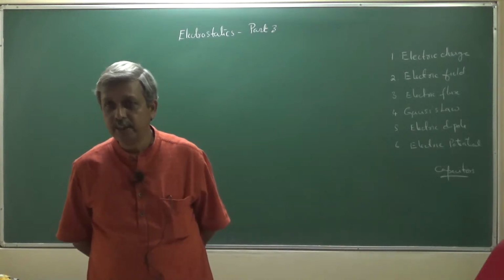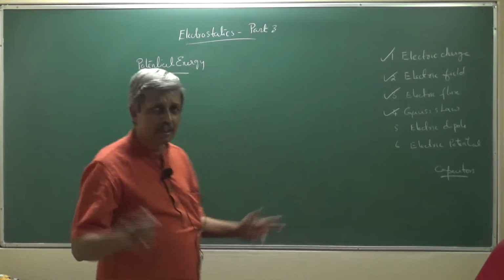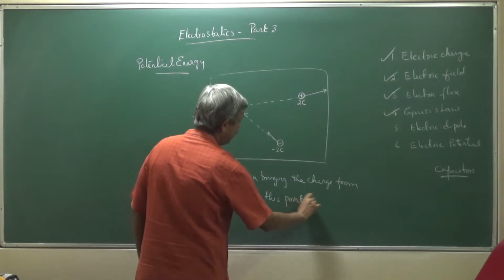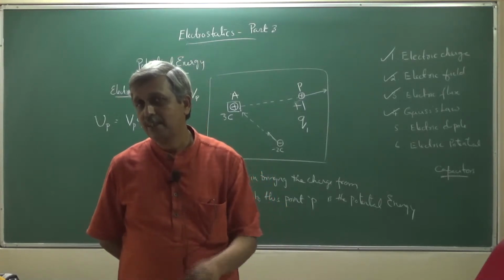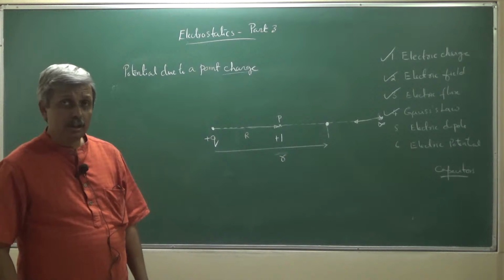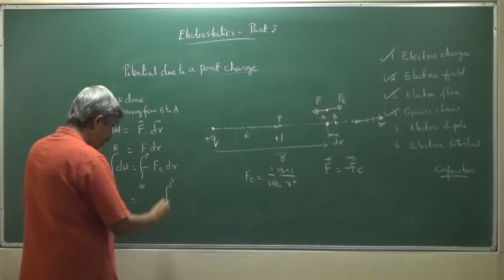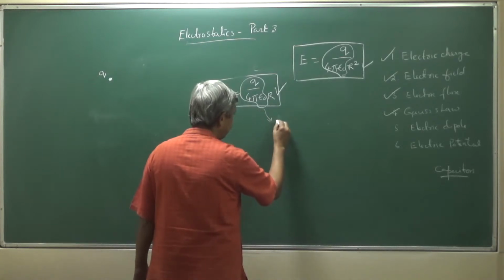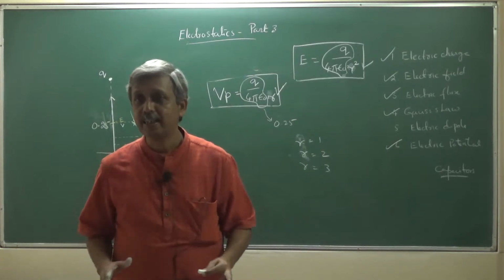RLC-PUC-Physics-Simplified-Electrostatics-Part3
3rd part of the Electrostatics. Covers Potential and Capacitors